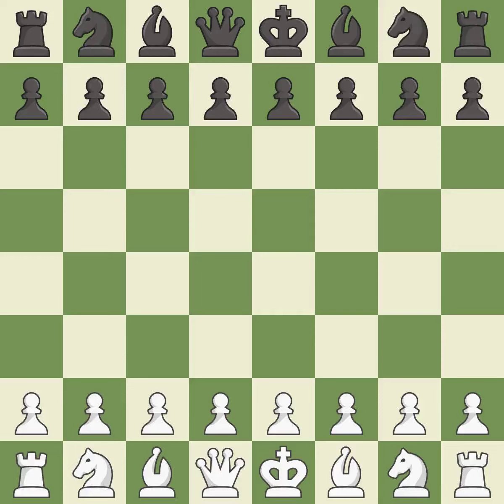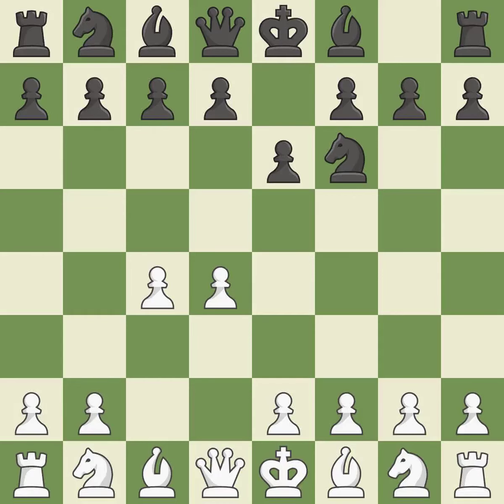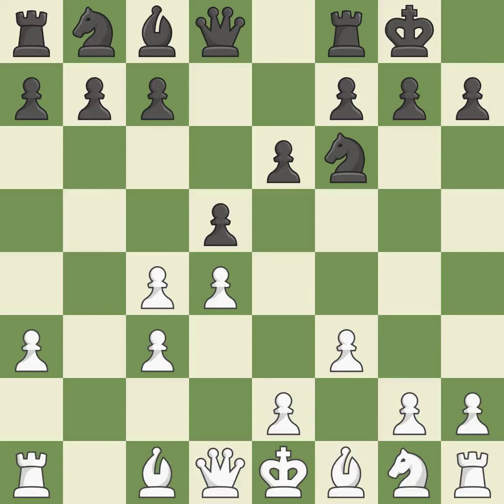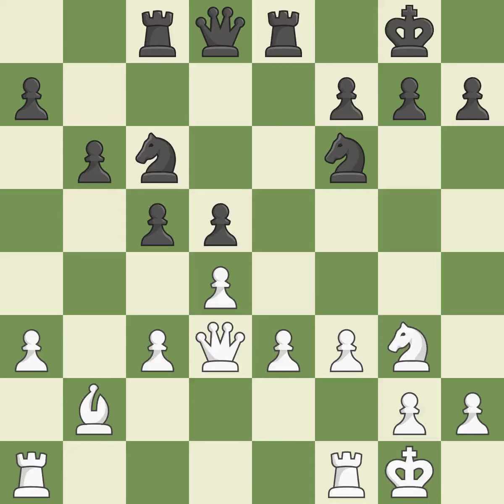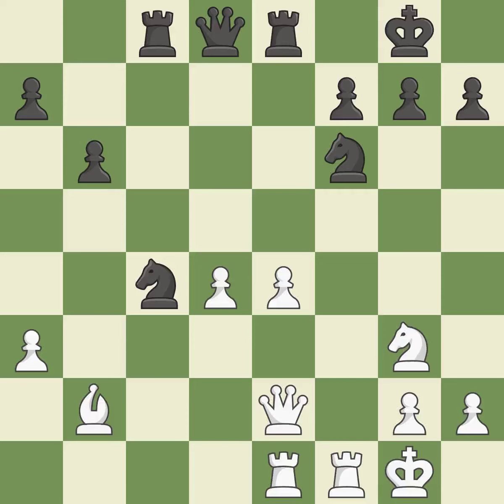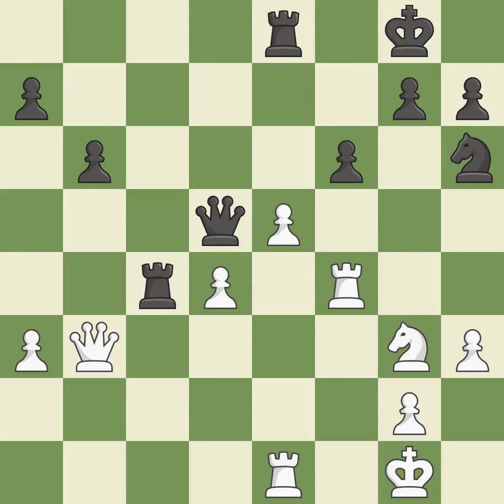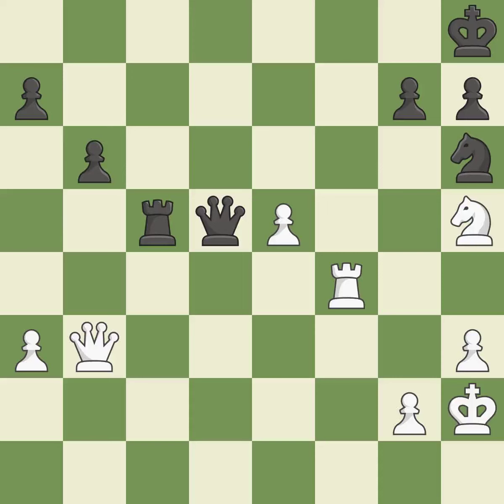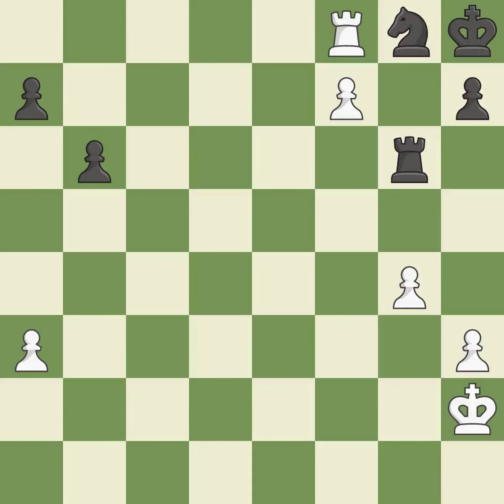White Anton Guijarro,D,Black Abdusattorov,NodirbekNimzo-Indian Defense: Kmoch Variation, 4...d5 5.a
Nimzo-Indian Defense: Kmoch Variation, 4...d5 5.a3,Event Aeroflot Open A 2019,Site Moscow RUS,Date 2019,Round 6.14,White Anton Guijarro,D,Black Abdusattorov,Nodirbek,Result 1-0,BlackElo 2560,BlackFideId 14204118,BlackTitle GM,ECO E20,EventDate 2019,Opening Nimzo-Indian,Variation Kmoch variation,WhiteElo 2642,WhiteFideId 2285525,WhiteTitle GM